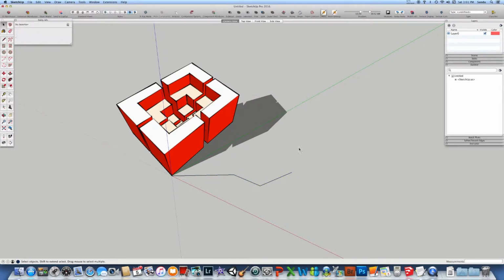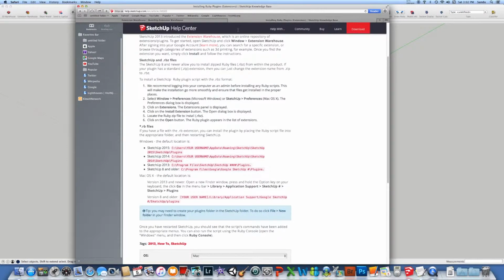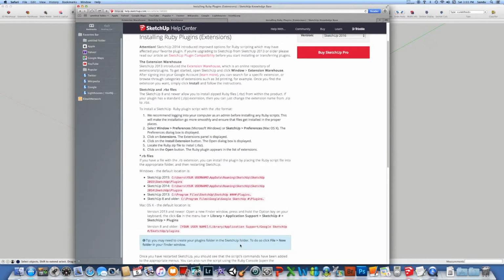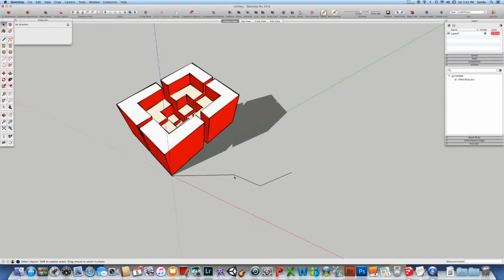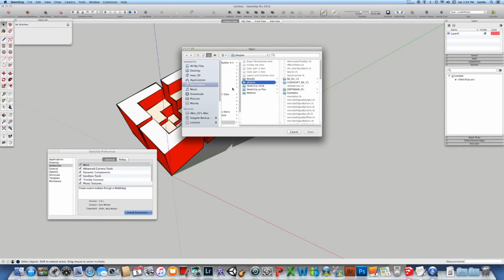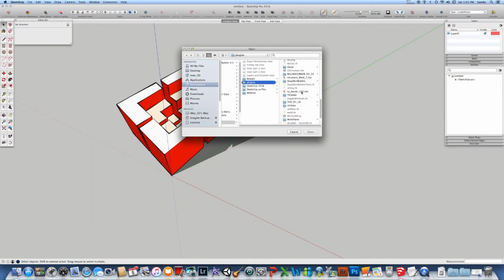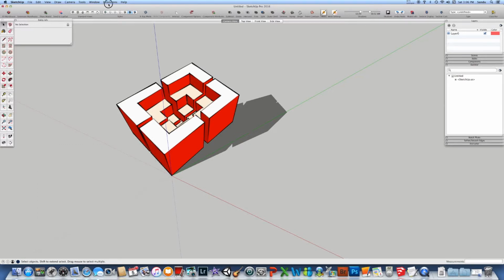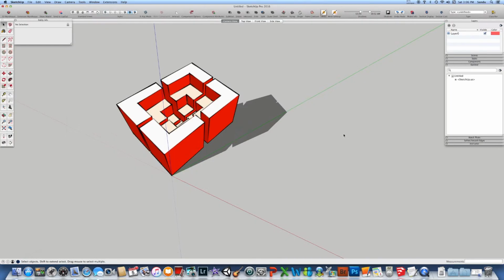031 SketchUp us Plugins and Extensions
Learn few tricks about extensions and plugins in SketchUp!